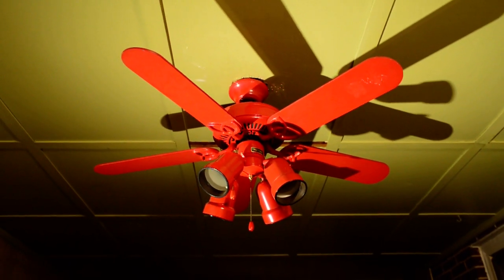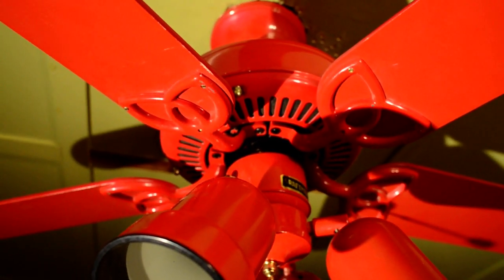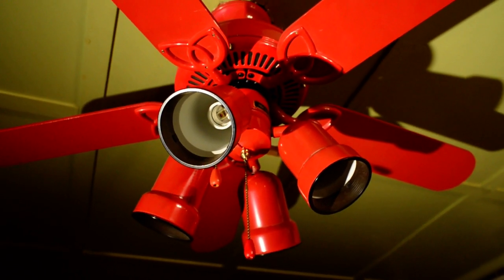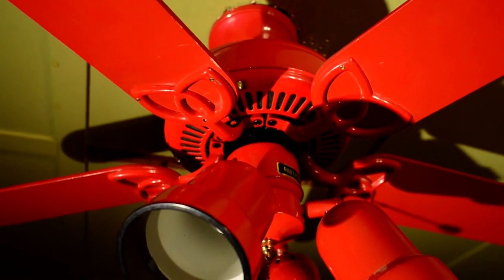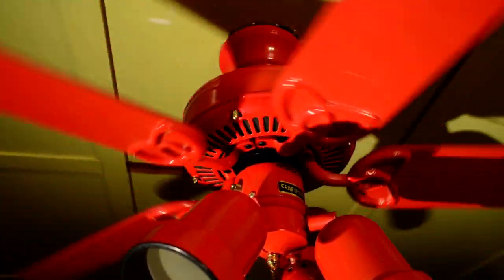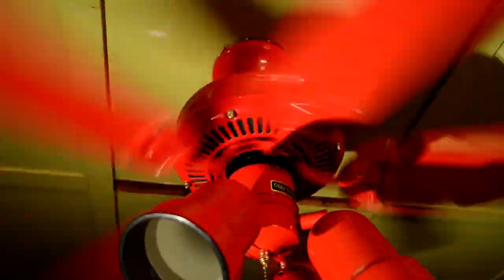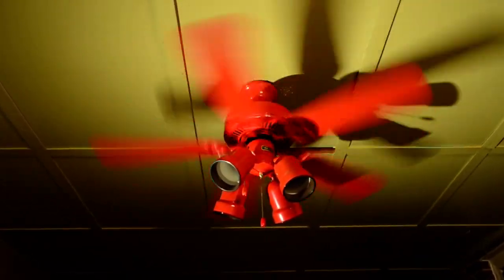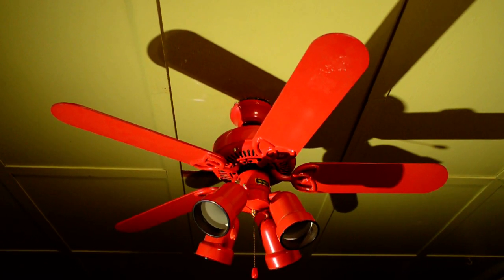Craftmade Decorative 42" Ceiling Fan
Model C42RD. Red finish with red round-tip blades and matching red spotlight kit. Manufactured sometime in the 1990s. Uses a 153x8mm motor with a 14-degree blade pitch.

The Decorative was Craftmade's chameleon fan, available in every finish imaginable. Basically, it's a builder fan, but with c o l o r s .

Performance is average. Sure, it has a relatively steep pitch for a 42" fan, but it also has a puny little motor. Being a Craftmade, it also has abysmal build quality. However, one positive thing I can say about it is that aside from bearing noise, it's dead silent.